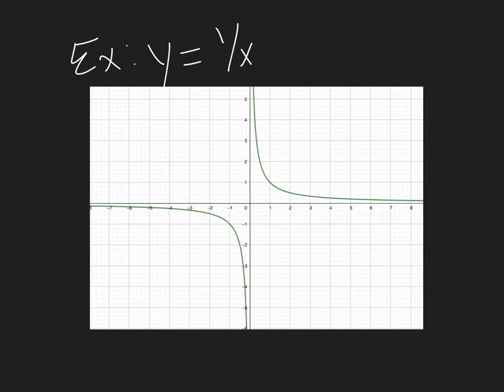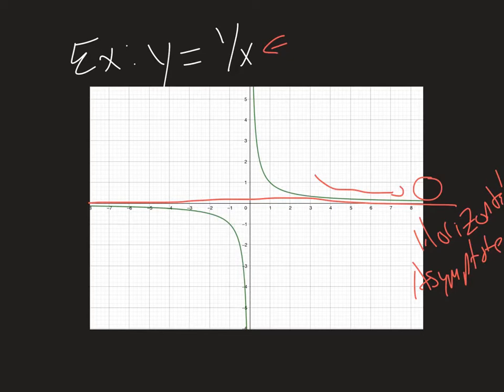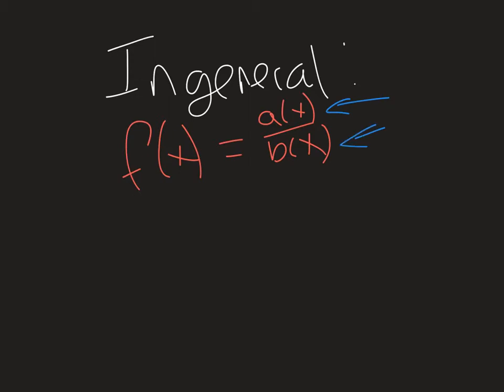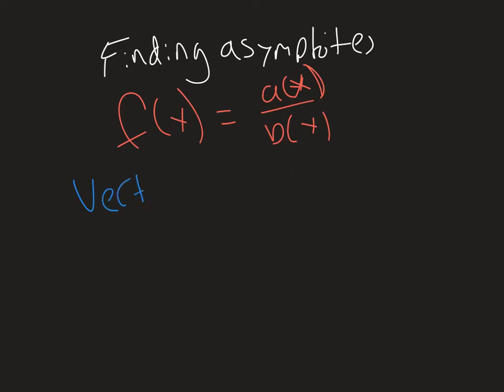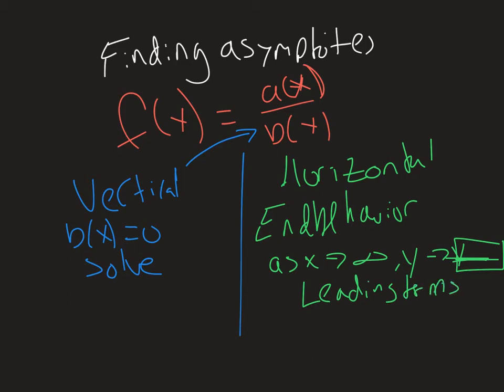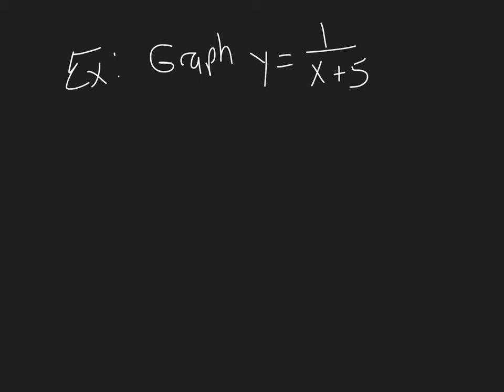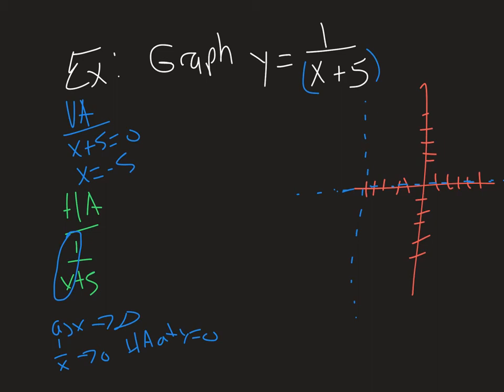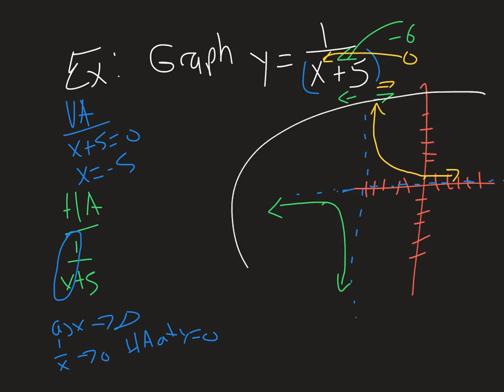Intro to graphing rational equations